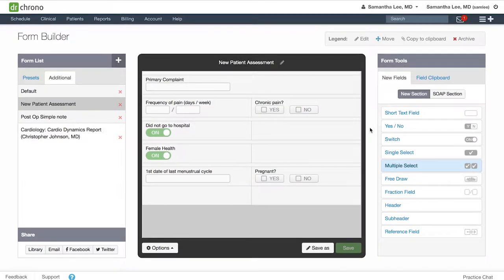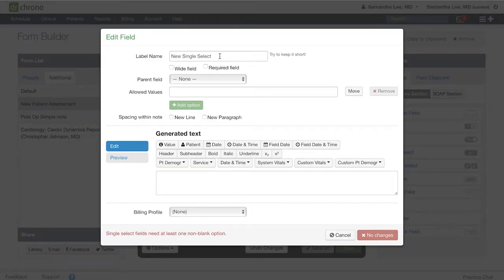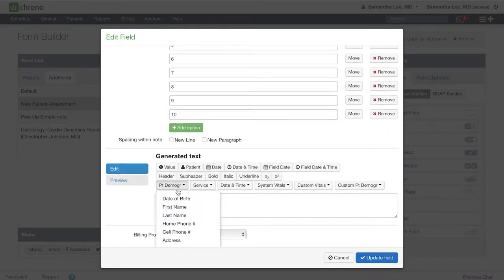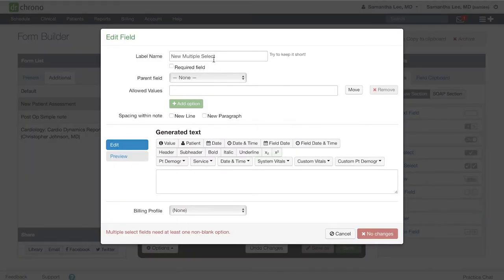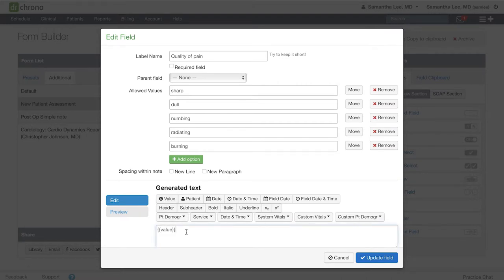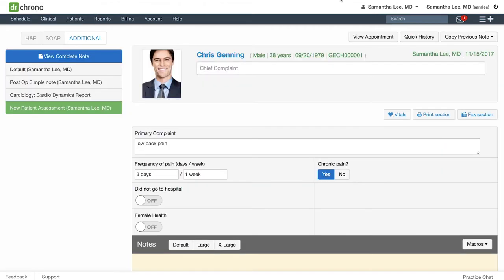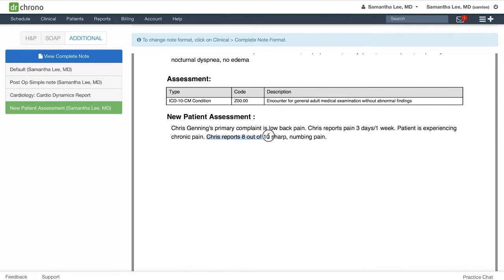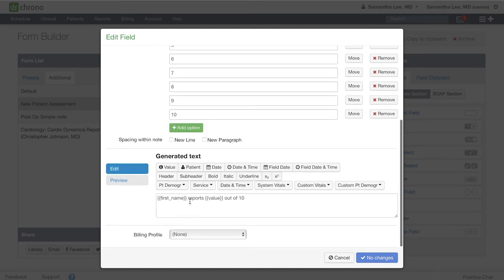Training: DrChrono Form Building | Creating Single & Multiple Select Fields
Use single or multiple select fields to give patients options to pick from on patient forms. Have the information auto-populate into the clinical note.